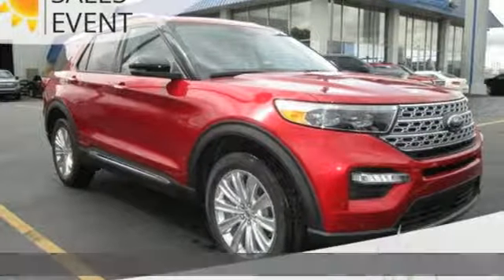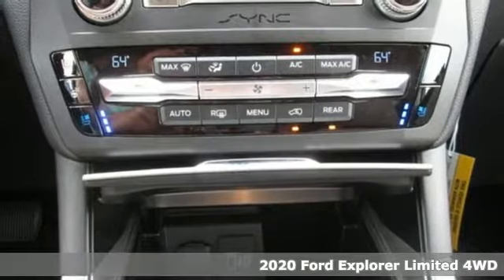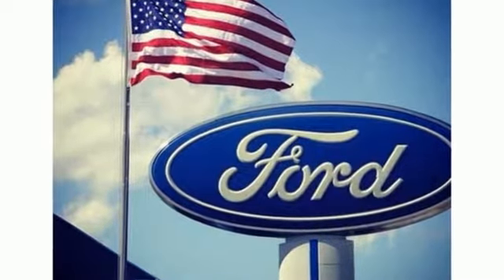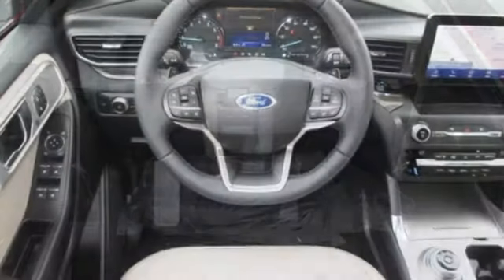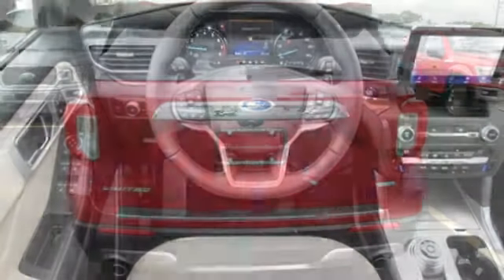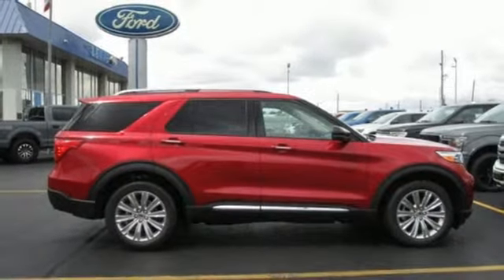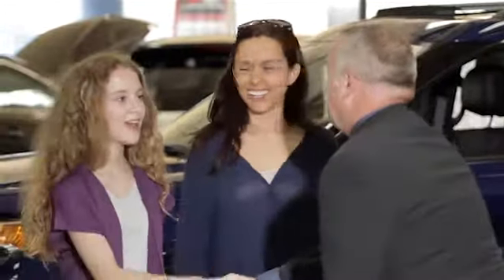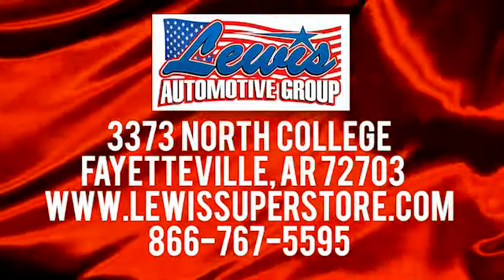2020 Ford Explorer Springdale Fayetteville, AR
Year: 2020
Make: Ford
Model: Explorer
Trim: Limited
Engine: 4 Cyl. 2.3 L
Transmission: Automatic
Color: RAPID RED MET TINTED CC
Interior: LEATHER SEATING SURFACES SANDSTONE INTERIOR
Stock #: LGA23525
VIN: 1FMSK8FH9LGA23525

Address:
3373 North College